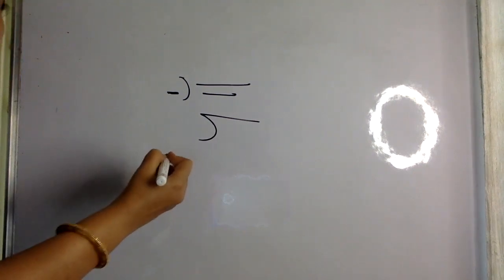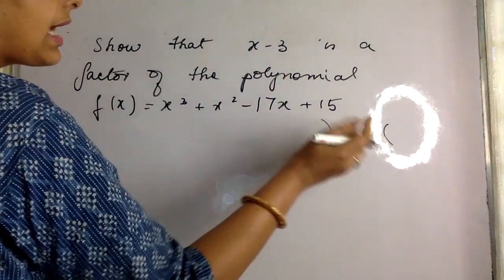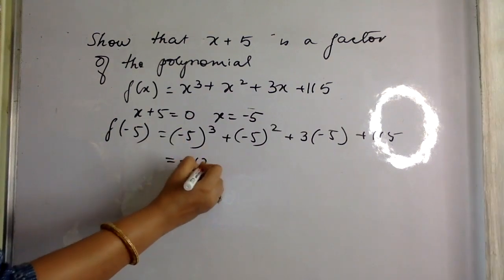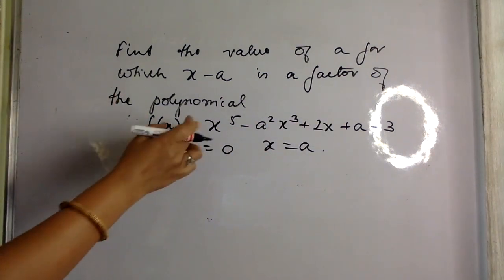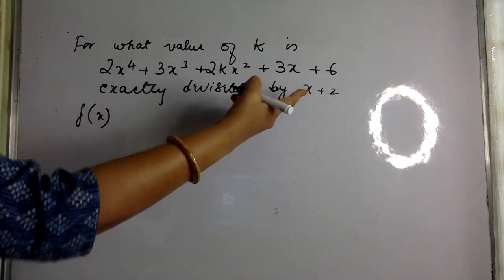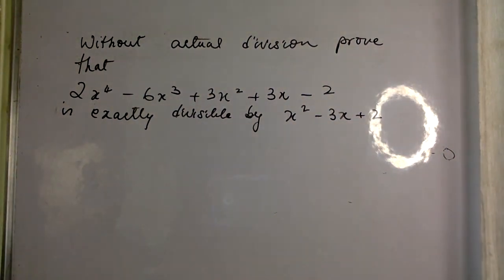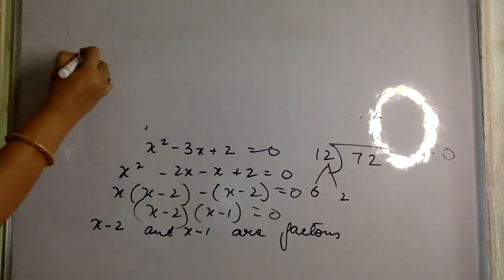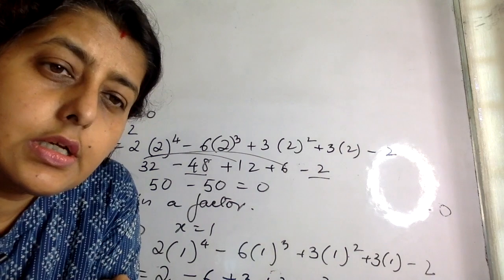POLYNOMIALS PART 4 CLASS 9, ANIMATHS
SUMS ON  FACTOR THEOREM OF THE CHAPTER POLYNOMIALS HAVE BEEN EXPLAINED